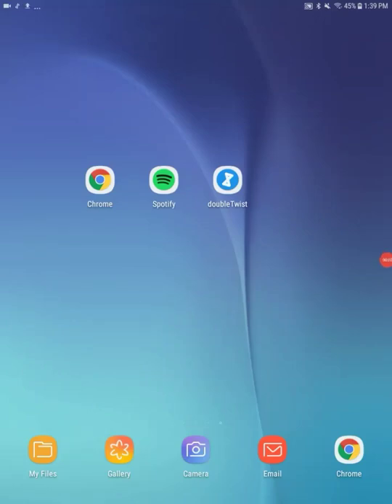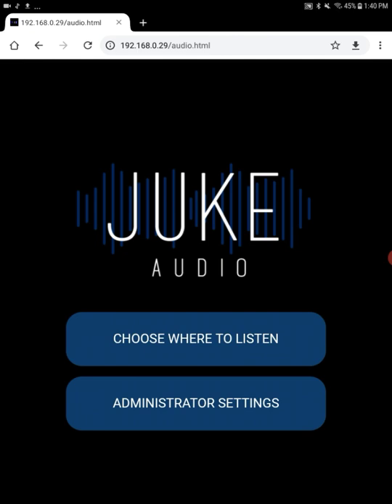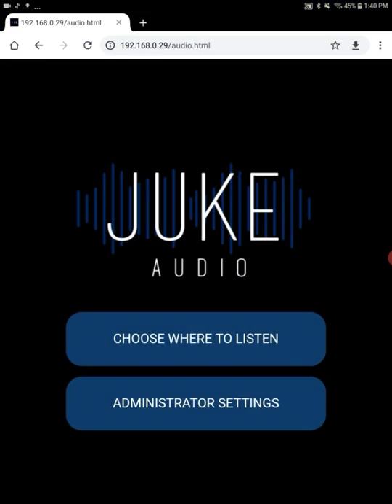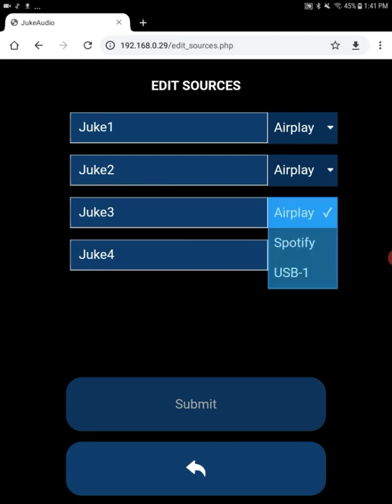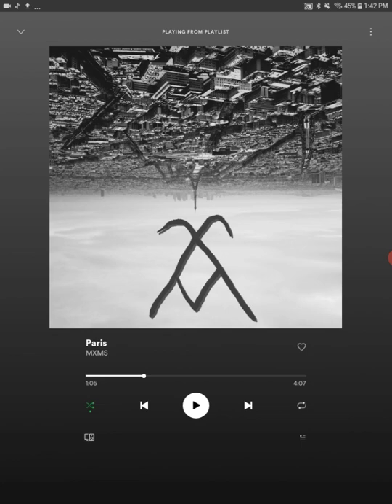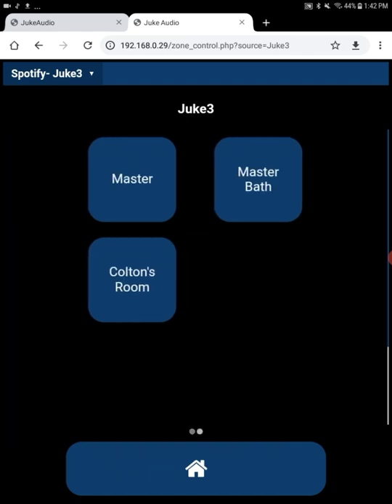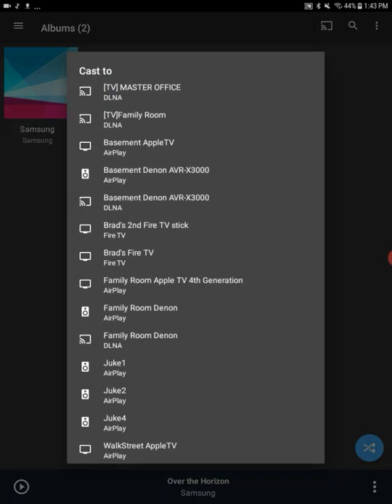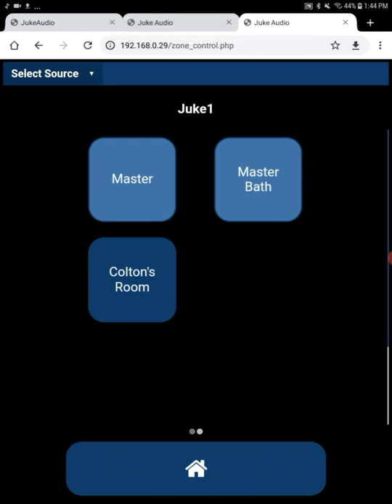Setting up Juke on Android Device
This is how to set up and use Juke on any android device using either Spotify Connect or Double Twist.